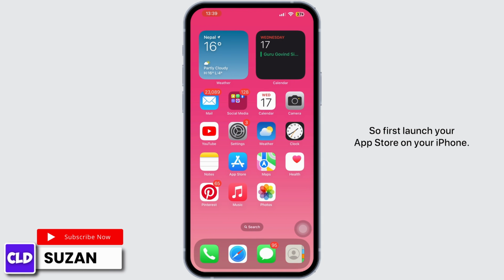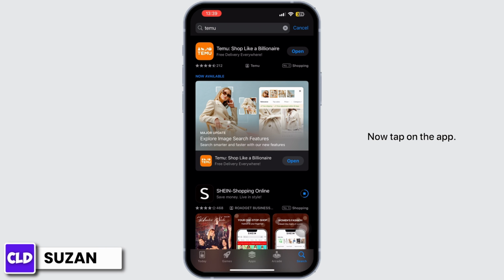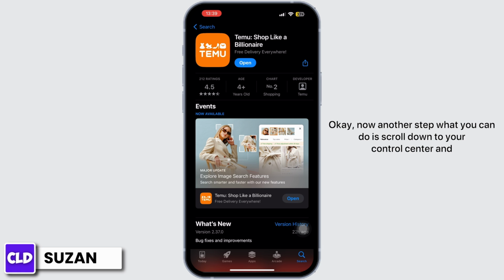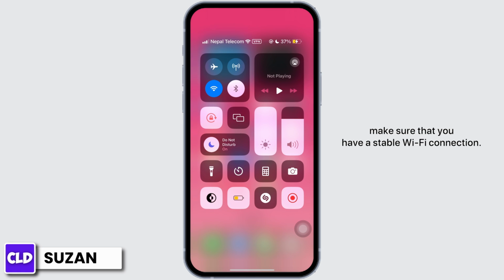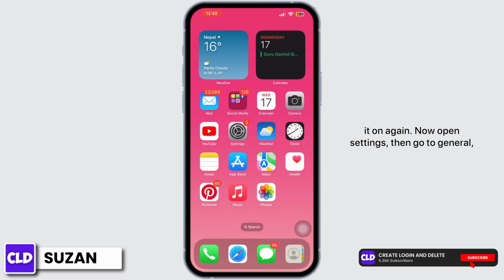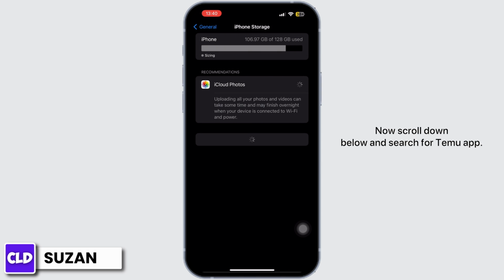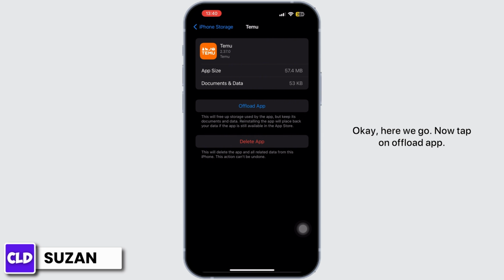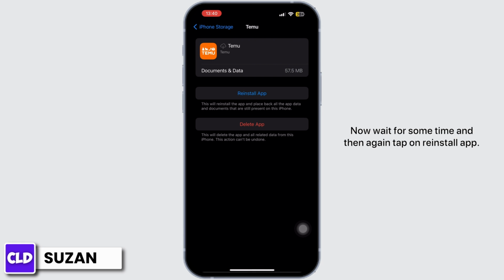How To Fix Temu App Not Working? (2024)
In this tutorial, we'll offer a step-by-step guide on how to troubleshoot and fix common problems with the Temu app in 2024. We'll cover various aspects, including checking your internet connection, updating the app, clearing cache and data, and addressing specific app-related issues.

👋 Welcome to Create Login And Delete! In this video, we'll provide you with guidance on how to fix the Temu app if it's not working in 2024.

If you're a Temu app user and you're facing issues such as app crashes, login problems, or other issues that prevent you from using the app effectively, this tutorial is designed to help you troubleshoot and resolve those problems.

📱 Timestamps:

0:00 - Introduction
0:05 - How to Fix Temu App Not Working